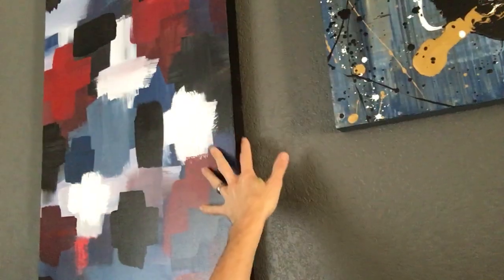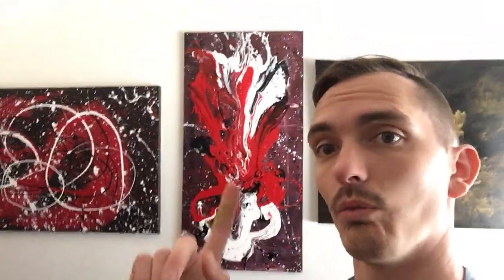Where Should I Buy Art Supplies?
Just a quick vid on where I get my art supplies. I'm based out of Arizona, USA, so it may vary for you.